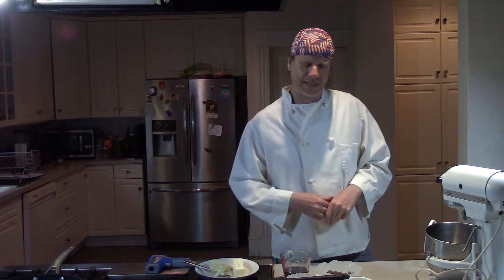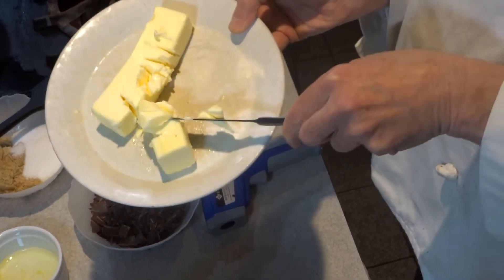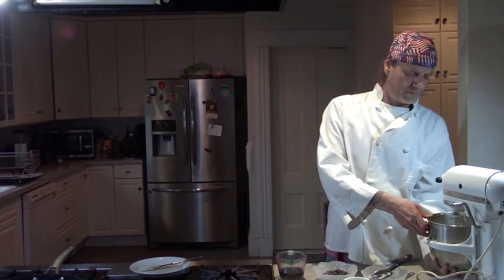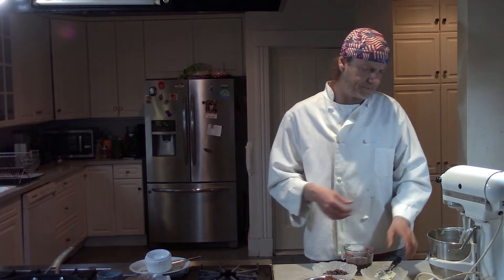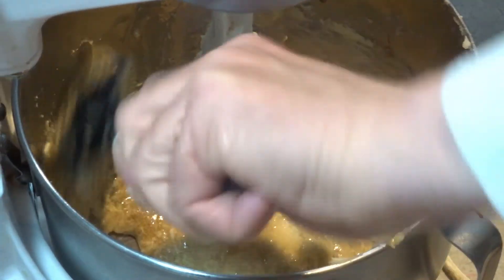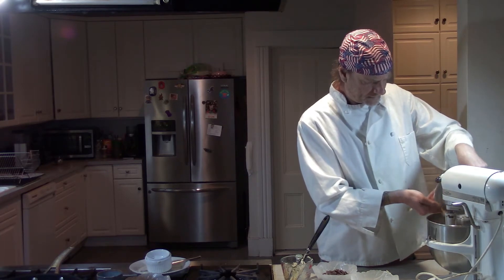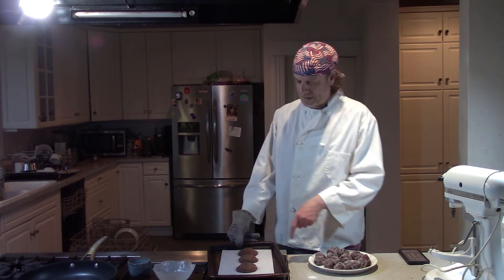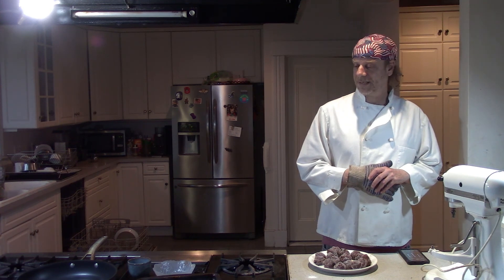Chocolate Chocolate Chip Cookie Cruising in the Kitchen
VIDEO HAS TYPO IN INGREDIENTS - SHOULD BE 12 TBS OF BUTTER
Chocolate Chocolate Cookie, Ingredients:  12 TBS Butter; 1/2 Cup Dark Corn Syrup; 4 Ounces Chopped Chocolate; 1/3 Cup White Sugar; 1/3 Cup Brown Sugar; 1 Egg White; 1 TSP Vanilla; 1/2 TSP Baking Soda; 1/2 TSP Salt; 1.5 Ounces Flour (1 1/2 Cups); 3/4 Cup Cocoa Powder.
Cruising in the Kitchen with Chef Mark.  Homemade Dessert. Chocolate Dessert.